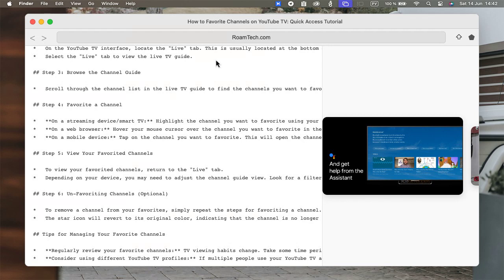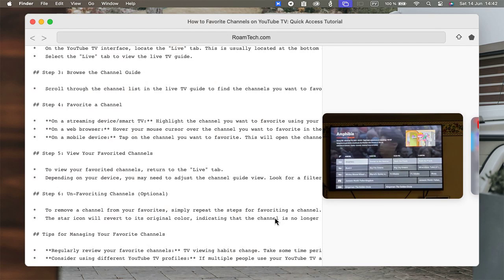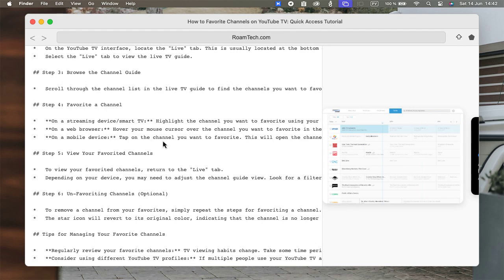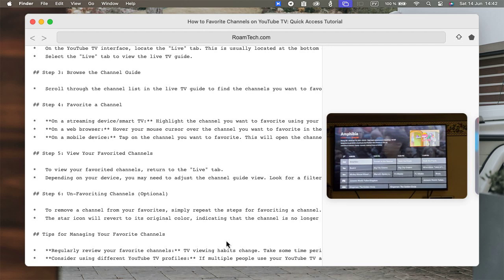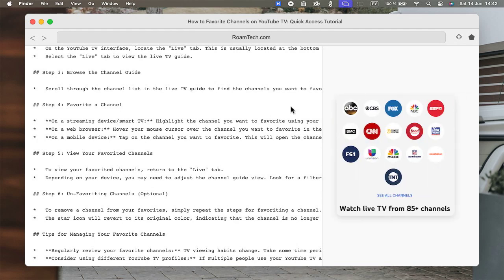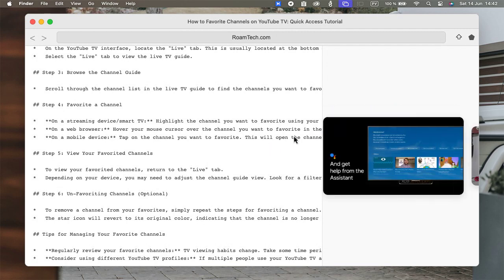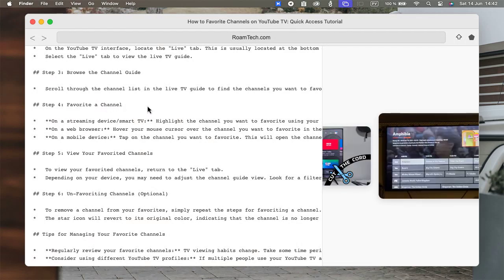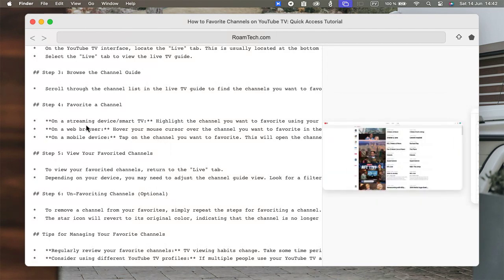How to Favorite Channels on YouTube TV Quick Access Tutorial